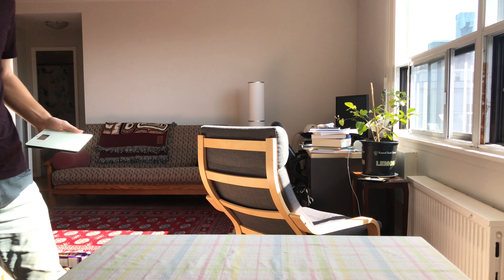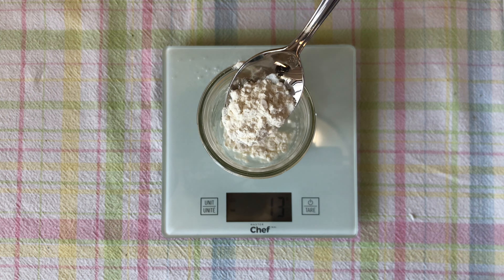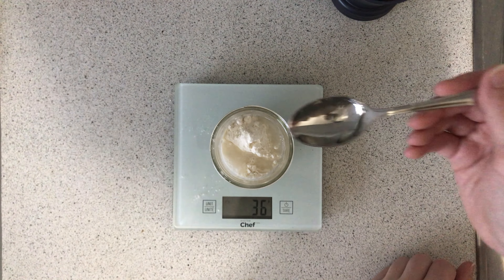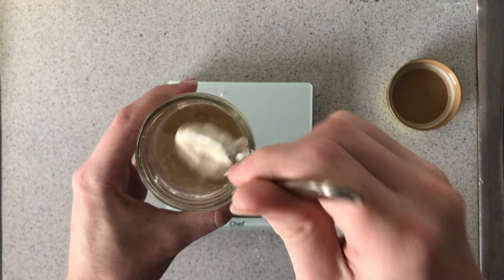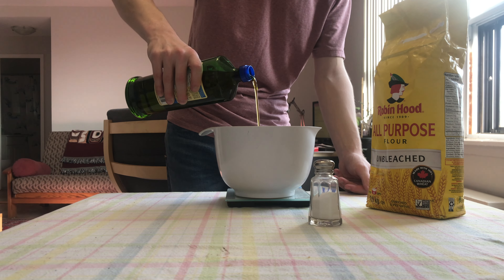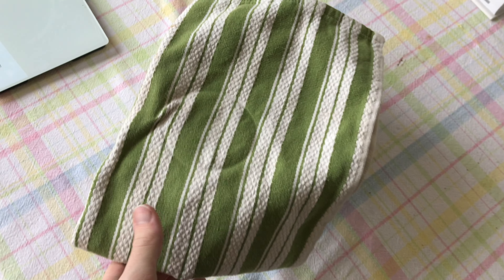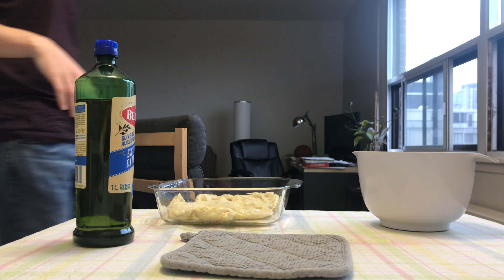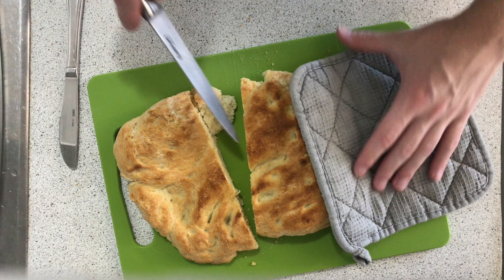Making Sourdough Starter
For the sourdough starter:
Mix together equal weights of water and flour and let sit for two days.
Then, mix equal parts starter, water, and flour by weight every twelve hours for four days.
After that, mix 1 part starter to 2 to 3 parts water and flour every 24-48 hours for as long as you want starter.

for more detailed instructions.

For the pizza dough:
Mix together in a bowl:
180g (1 1/3 cup) flour
120g (1/2 cup) water
60g (1/4 cup) starter
5g (1 Tsp) salt
15g (1 Tbsp) olive oil
(I won't tell if you use a little baker's yeast too...)
Rest for 20 minutes. Knead the dough by pulling and folding over. Repeat after 20 minutes. Let rise for 4 hours at room temperature, then 24 hours in the fridge (less if you use extra baker's yeast).